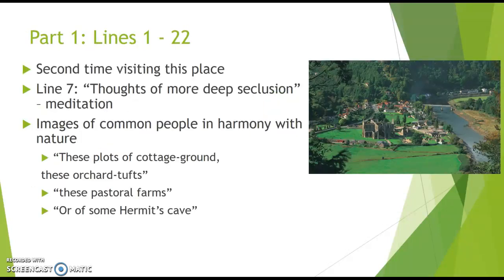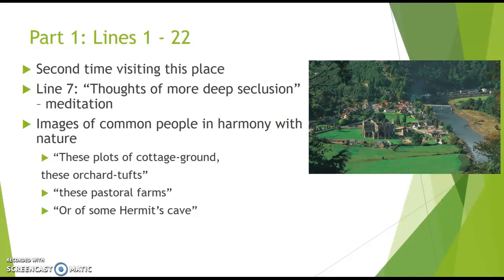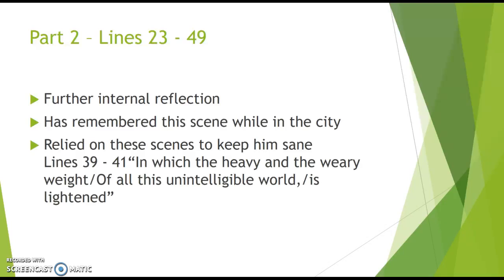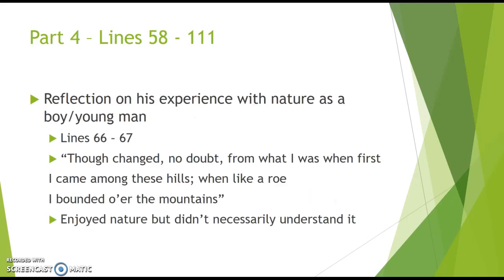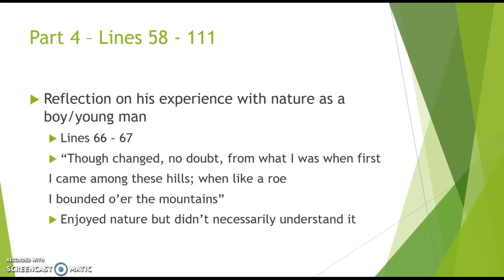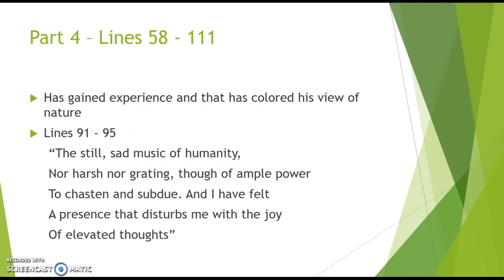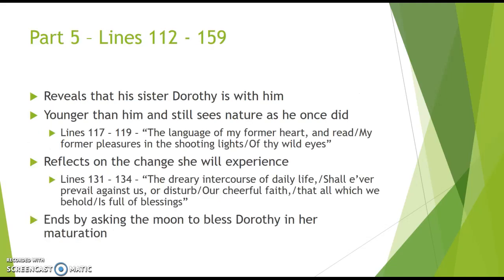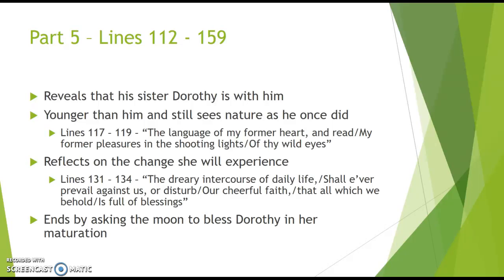Summary and Analysis of Tintern Abbey